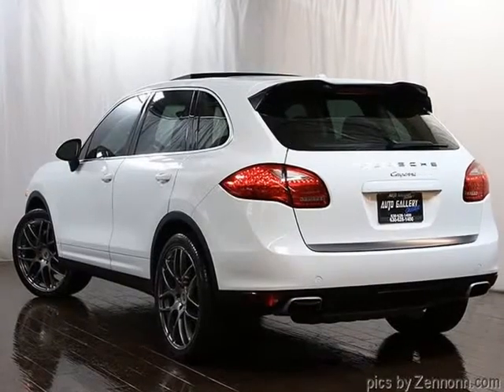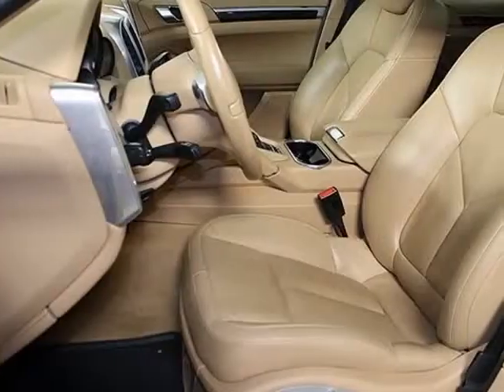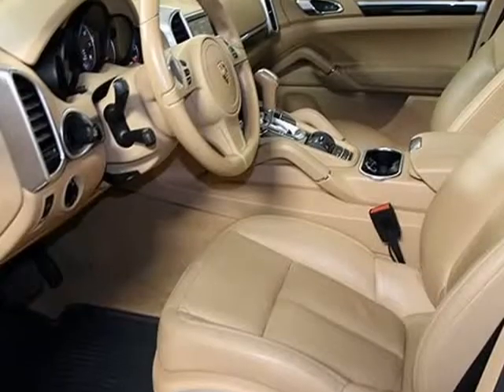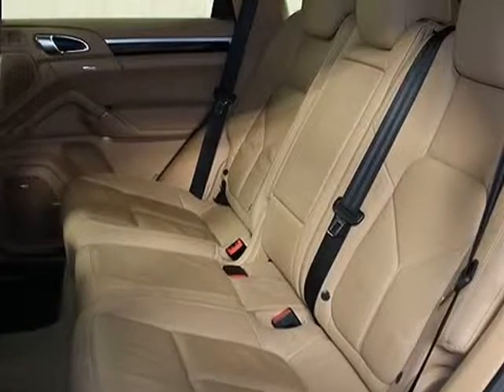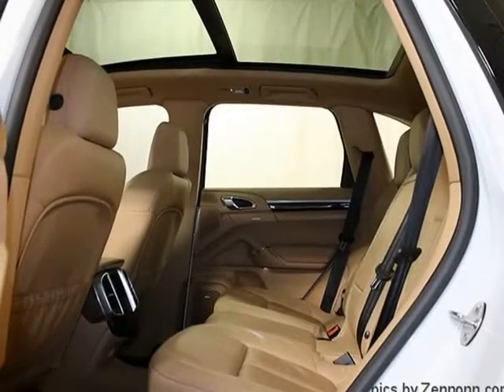2014 Porsche Cayenne AWD 4dr Tiptronic (ADDISON, Illinois)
12 W Factory Rd
ADDISON